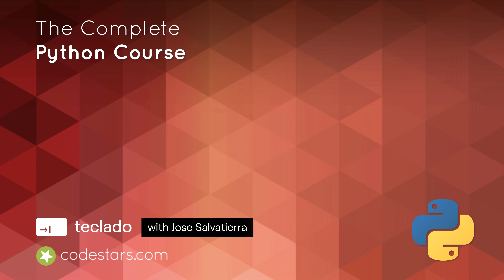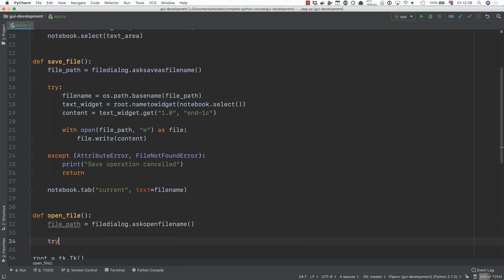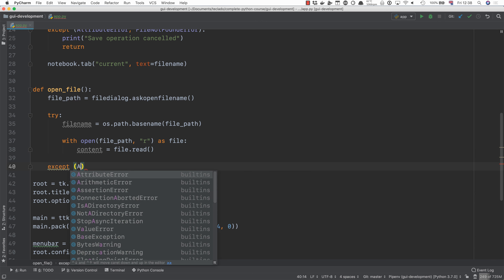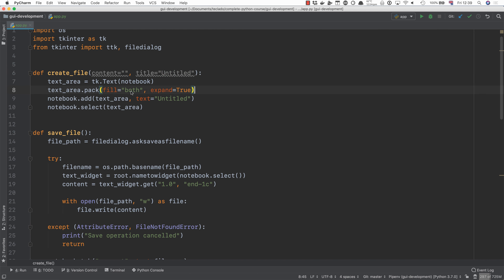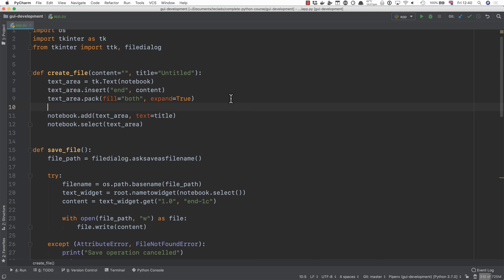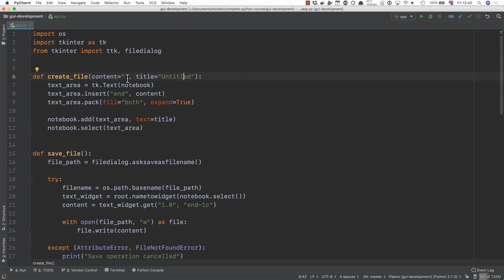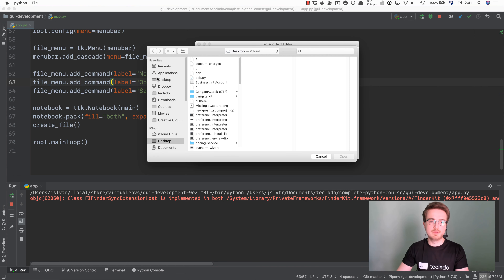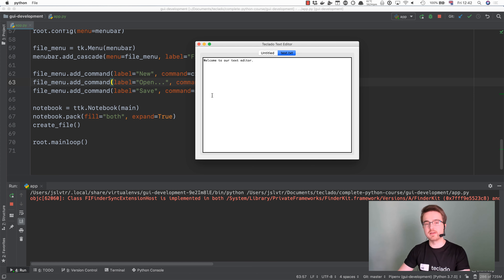video19 10 Opening files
GUI Development with Tkinter: Opening files